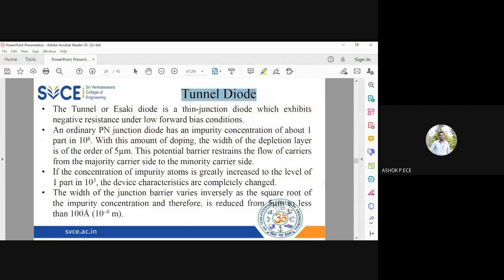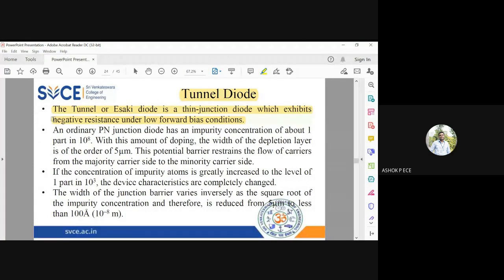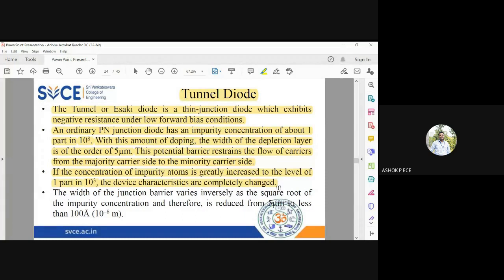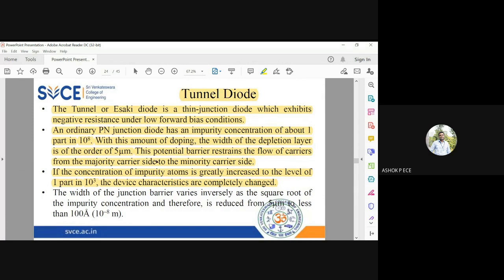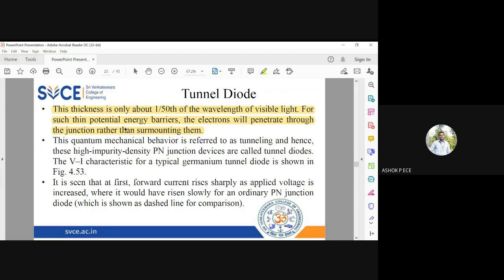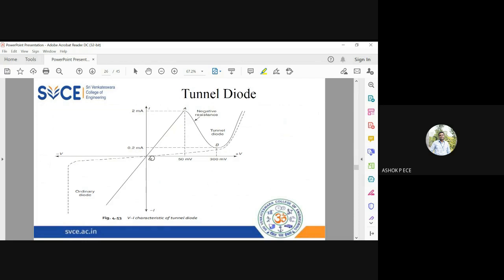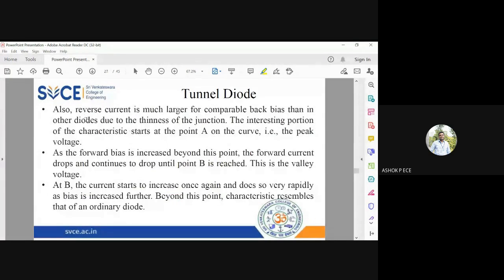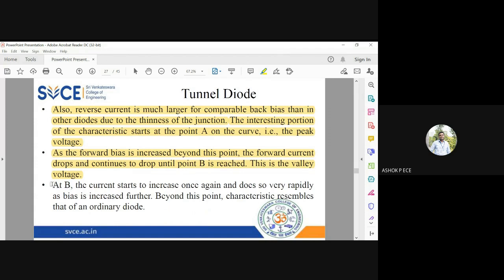Electron Devices | Lecture-125 | Tunnel Diode Part-1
This video clearly explains about the working of tunnel diode.